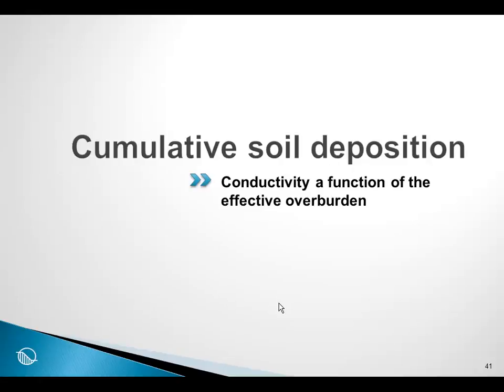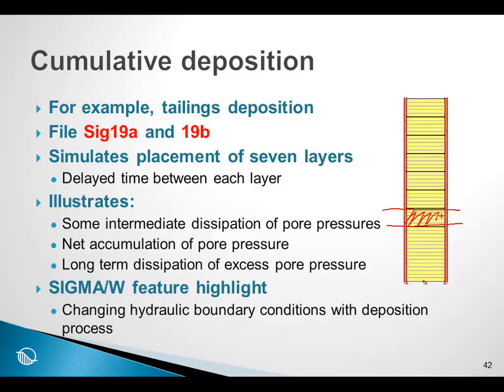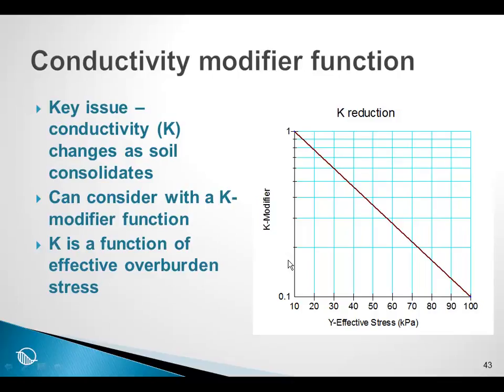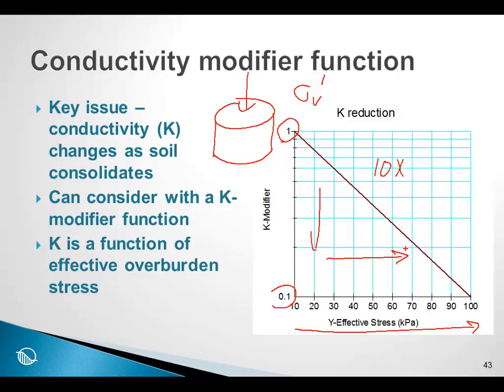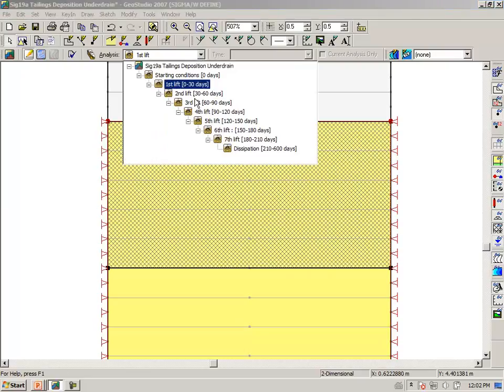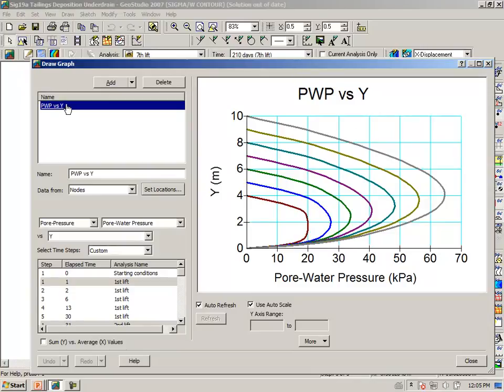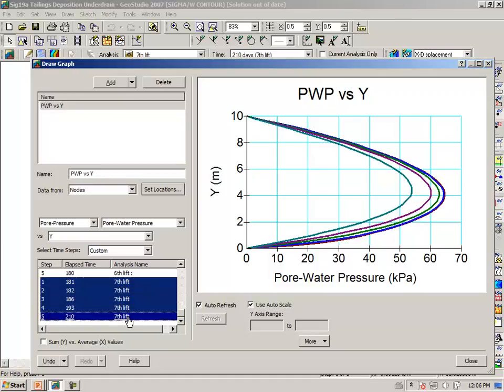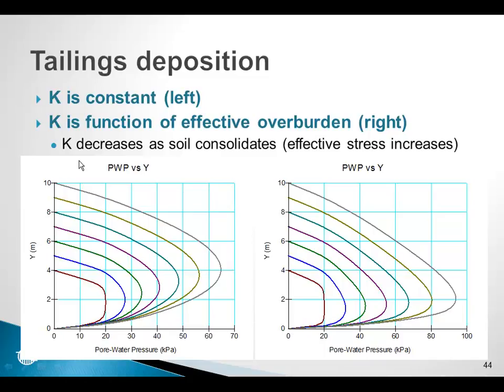SIGMA/W Session 18: Tailings Deposition example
Learn how to simulate the consolidation and the pore-water pressure response of a soil foundation following deposition of saturated tailings material in SIGMA/W.